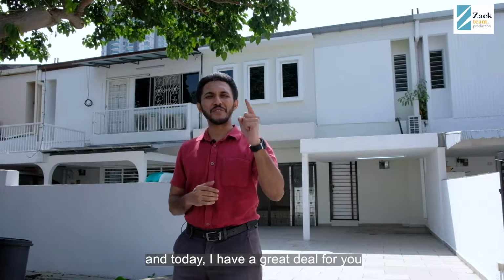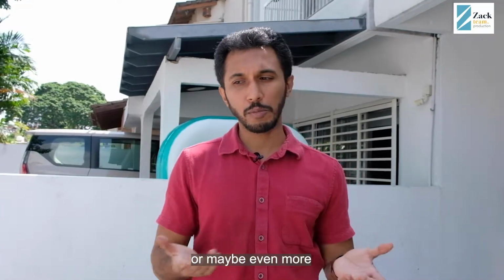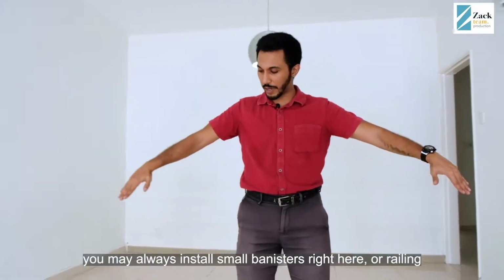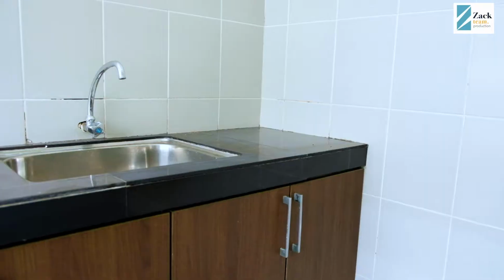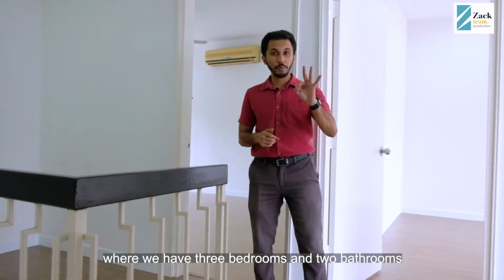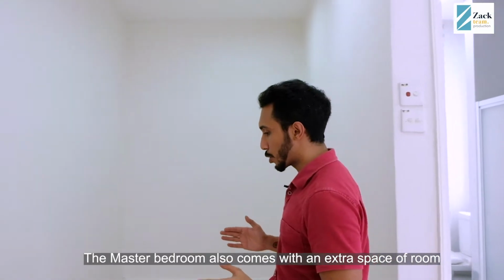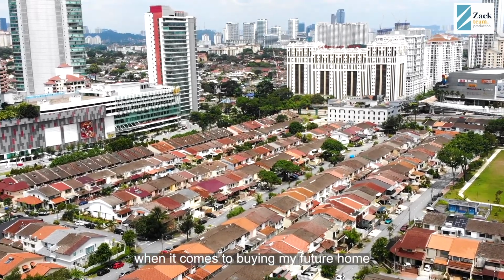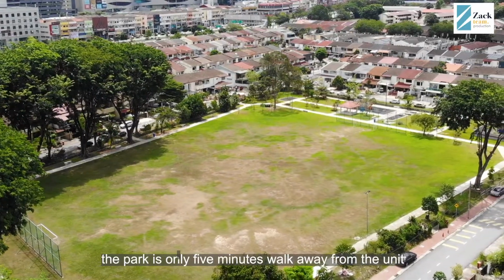Newly Renovated Double Storey Unit at Damansara Kim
A newly renovated intermediate unit located at Damansara Kim super close to amenities up for sale.

Price: RM1,150,000
Land Area: 22 x 70sf
Bedrooms: 3+1 Rooms
Bathrooms: 3
Direction: West

- Kitchen is fully extended to the back.
- Super spacious master room.
- New wooden laminate flooring.
- New wiring
- New piping
- 24hours gated & guarded community

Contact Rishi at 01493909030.